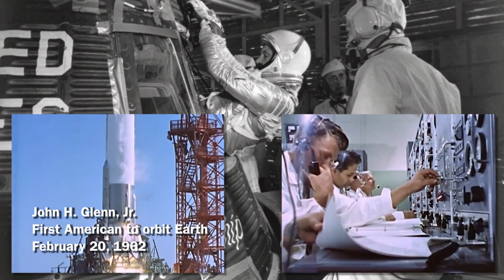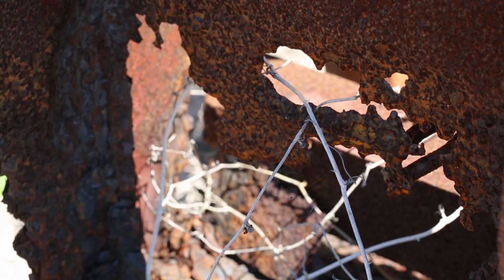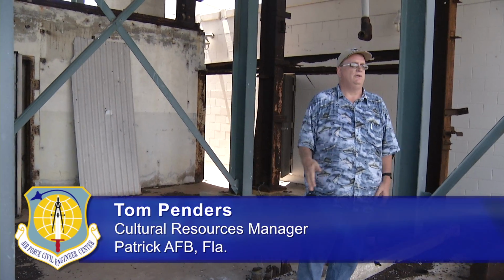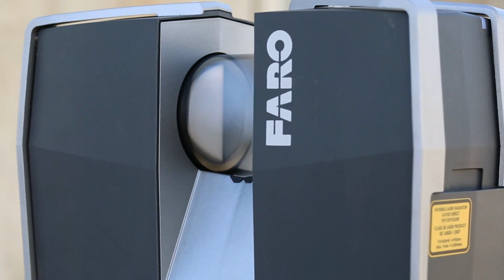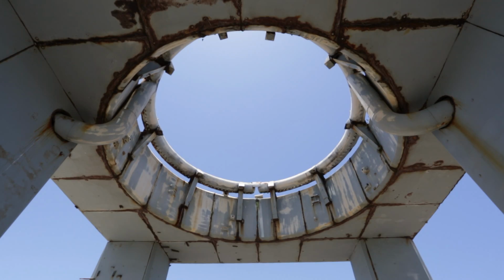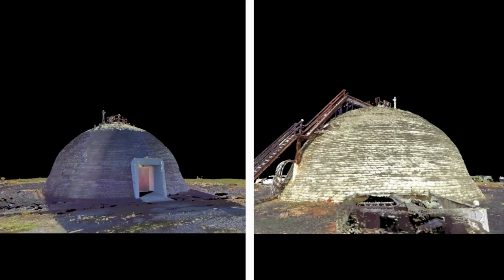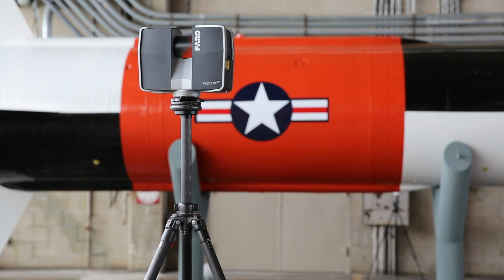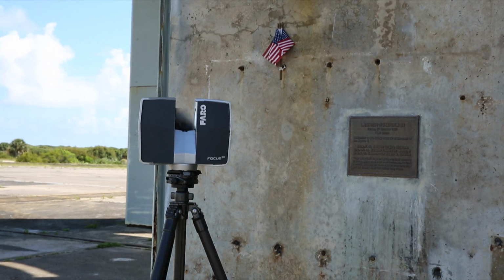Space-age technology preserves space program history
Find out how 3D laser scanning is documenting and helping to preserve national historic landmarks at Cape Canaveral Air Force Station, Fla.